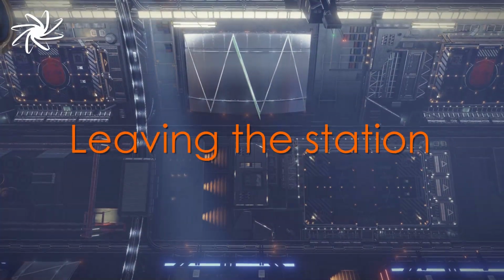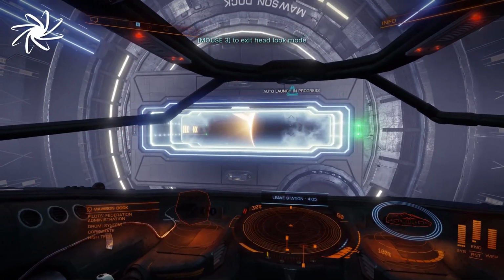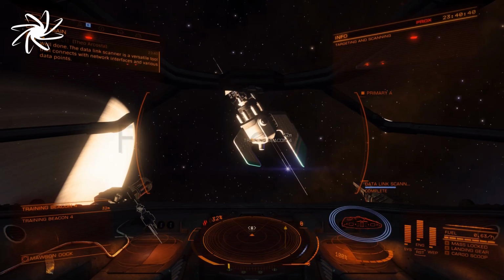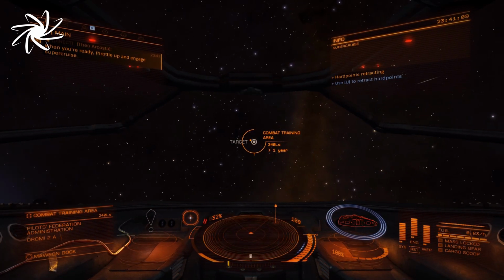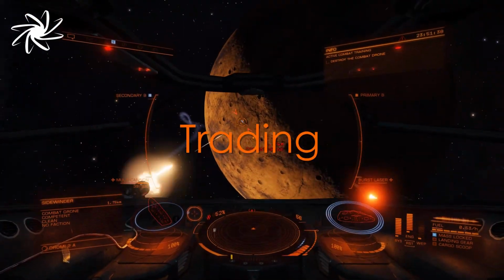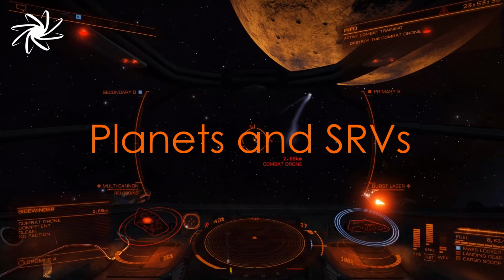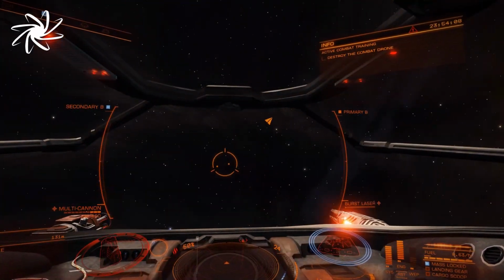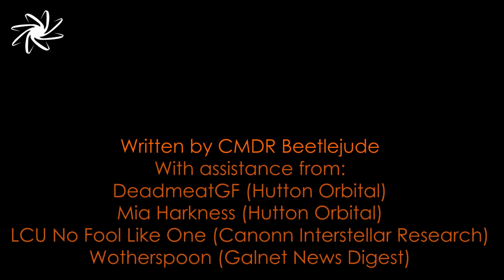Galnet Noob Special, Welcome to the Noob Zone!